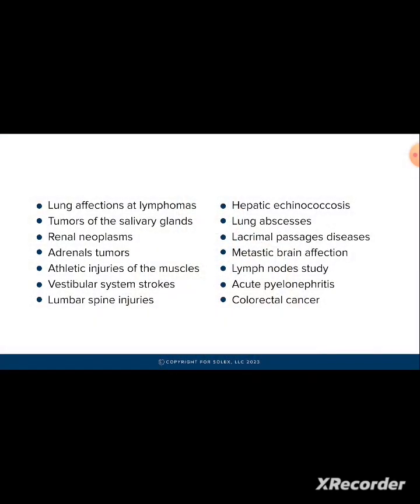Science behind AO with Loran